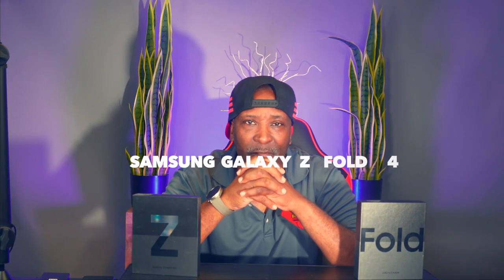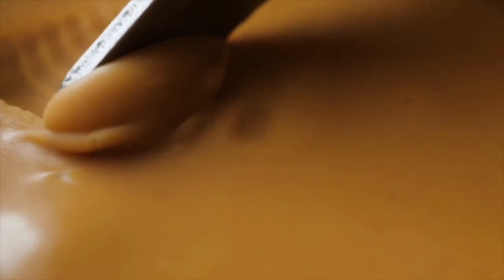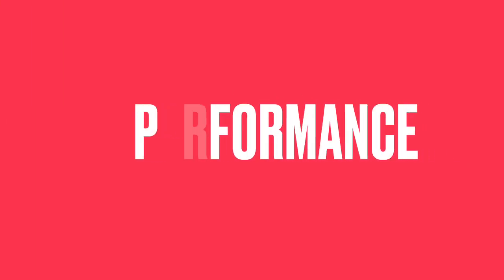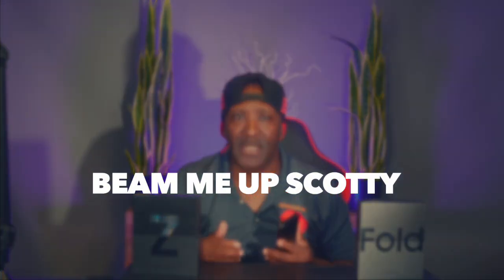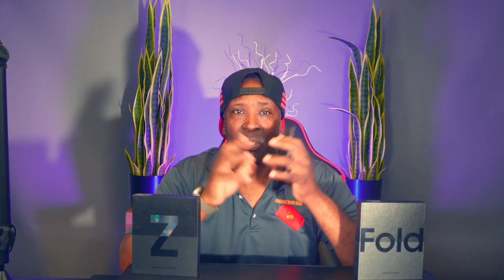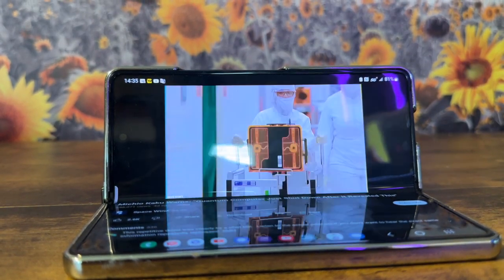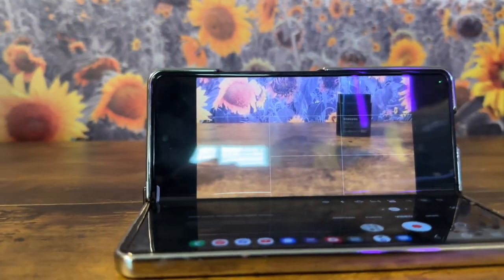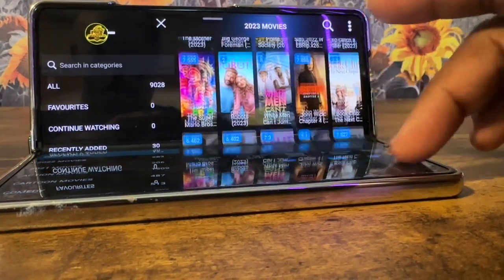I've Spent My FIRST 24 HOURS With Galaxy Z Fold 4! 🔥 VIDEO ALERT 🔥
🔥 NEW VIDEO ALERT 🔥 I've spent my FIRST 24 HOURS with the LATEST INNOVATION from Samsung - the Galaxy Z Fold 4! As an avid user of the Z Fold 3, I thought I knew what to expect, but trust me, this device has MORE SURPRISES up its sleeve.

From the bold, reinvented design to the state-of-the-art features, there's a lot to unpack. Is the switch from the Z Fold 3 to the Z Fold 4 worth it? I'll take you on a deep dive into this magnificent piece of tech.

Discover the key differences, the mind-blowing improvements, and maybe a few pitfalls? Can the Z Fold 4 change the way we use smartphones? And, most importantly, should YOU get your hands on one? It's all here!

Join me as I navigate through the roller-coaster that was my first 24 hours with this game-changer. Expect an HONEST, NO-NONSENSE comparison between the Z Fold 3 and the Z Fold 4. If you thought you loved the Z Fold 3, wait till you see what the Z Fold 4 can do!

So sit back, grab a snack, and let's dive into the FUTURE OF FOLDABLES!

👋Hey there, Tech-Fam Welcome to my world, the Bertrand Tech Man channel!🚀🌐

💡On this channel, we explore the mesmerizing world of technology, with an entertaining twist!🎮🤖

Our videos consist of:

🔹Tech Reviews📱💻
🔹Unboxing New Gadgets🎁📦
🔹Tech Tips & Tricks 🛠️💡
🔹And lots of fun-filled tech challenges and games! 🎯😄

🔥Featured Product of the Day🔥:
CamShield Silicone Case

🎥My Current Tech Setup🌟:
Camera: [Sony ZV-E10

Lights: [Neewer 2 Packs 660  PRO

Phones: [Samsung Galaxy S22ultra

Watches: [Samsung Galaxy watch 5

Tablets: [Ipad pro 12.9

The content of Bertrand Tech Man is intended for entertainment and informational purposes only. While I share my experiences and expertise, please do your own research before making any major decisions based on the information provided.

Now, go forth and explore the exciting world of technology with Bertrand Tech Man!